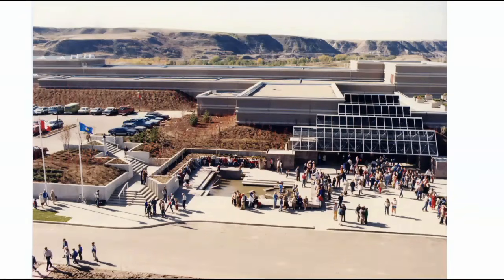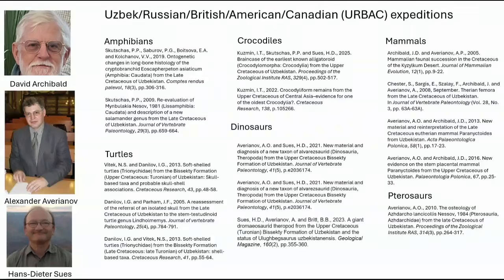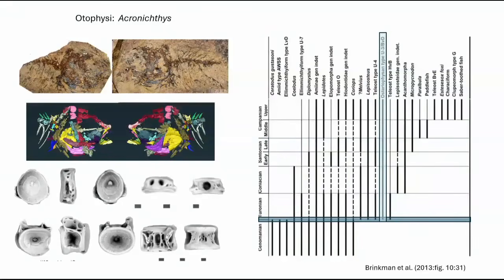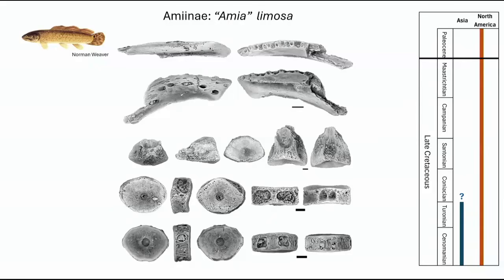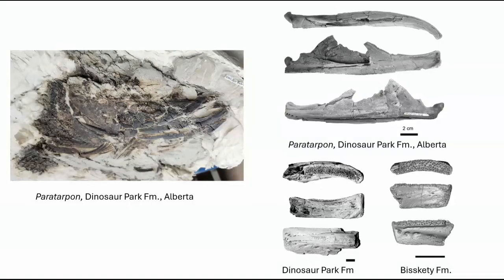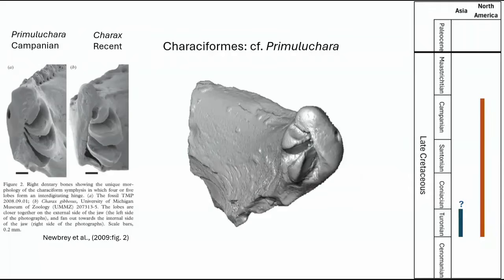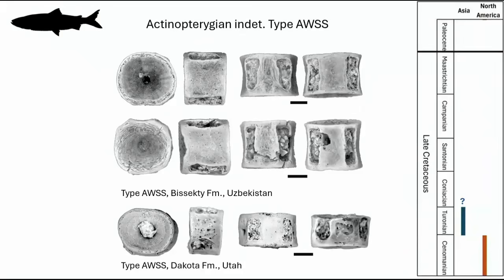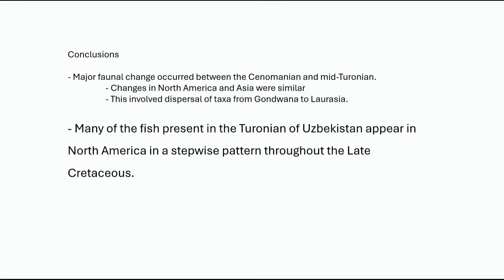Late Cretaceous Fishes of Uzbekistan: Dispersal and Climate-Driven Ecological Change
Presented by Dr. Donald Brinkman, Royal Tyrrell Museum of Palaeontology, February 26, 2026.

The Bissekty Formation (Late Cretaceous, Turonian, Uzbekistan) preserves an assemblage of fossil boney fishes that is remarkably similar to that from North America. Eight of the taxa that first appear in the Bissekty Formation being indistinguishable from, or closely related to taxa present in the North American portion of Laurasia. This similarity indicates there were strong biogeographic connections between these areas. However, only two of the shared taxa are known to occur in North America during the Turonian. The remaining taxa first occur in a stepwise fashion during the Late Cretaceous.

Comparison of the Bissekty Formation assemblage with the earlier Cenomanian assemblages of Asia and North America shows that a major faunal change occurred at this time. In both places, two taxa, the lepidotid Scheenstia (Lepidotidae) and a pycnodont, either become very rare or disappear completely. Also, new taxa appear. One of these, the characiform Primuluchara sp., is a member of a typically southern hemisphere group, so its presence in Laurasia has been assumed to be the result of an intercontinental dispersal event. These faunal changes coincide with a period of high global temperature, called the Turonian thermal maximum, suggesting that they are a result of this climatic event.

The results of this study underscore the importance of vertebrate microfossils in reconstructing Cretaceous palaeoecology and highlight the role of climate change in driving evolutionary patterns in freshwater ecosystems. Future research integrating additional fossil data and palaeoclimate modeling will further refine our understanding of the impact of the Turonian thermal maximum on the composition and distribution of palaeocommunities of the Late Cretaceous.

Speaker Series presentations do not necessarily reflect the views or positions of the Royal Tyrrell Museum, the Government of Alberta, or the Royal Tyrrell Museum Cooperating Society. The speaker is responsible for the content of their presentation.

Additional reference:
Slide 28: The image of Clupea harengus courtesy of Norman Weaver, from the book “Fishes of the World” by Migdalski and Fichter.